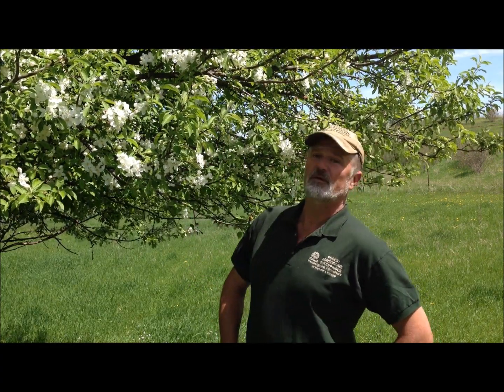Q&A with Mark Shepard: How does restoration agriculture benefit pollinators?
Have an agroforestry or permaculture question for Mark?

Mark Shepard is the CEO of Forest Agriculture Enterprises and runs New Forest Farm, the 106-acre perennial agricultural forest considered by many to be one of the most ambitious sustainable agriculture projects in the United States.

New Forest Farm is a planned conversion of a typical row-crops grain farm into a commercial-scale, perennial agricultural ecosystem using oak savanna, successional brushland and eastern woodlands as the ecological models.

Trees, shrubs, vines, canes, perennial plants and fungi are planted in association with one another to produce food (for humans and animals), fuel, medicines, and beauty. Hazelnuts, chestnuts, walnuts and various fruits are the primary woody crops. The farm is entirely solar and wind powered and farm equipment is powered with locally produced biofuels that are not taken from the human food chain.

Trained in both mechanical engineering and ecology, Mark has developed and patented equipment and processes for the cultivation, harvesting and processing of forest derived agricultural products for human foods and bio fuels production. Mark was certified as a Permaculture designer in 1993 and received his Diploma of Permaculture design from Bill Mollison, the founder of the international Permaculture movement.

Mark is founder and board President for Restoration Agriculture Institute and serves on the board of the Southwest Badger Resource Conservation and Development Council. He teaches agroforestry and Permaculture worldwide. Mark is a farmer member of the Organic Valley cooperative, the worlds largest Organic Farmer's marketing co-op, and is the founder and chief Cydermaker for the Shepard's Hard Cyder winery in Viola, Wisconsin.